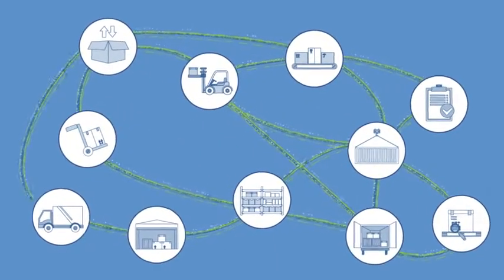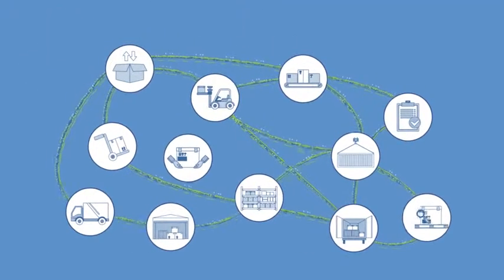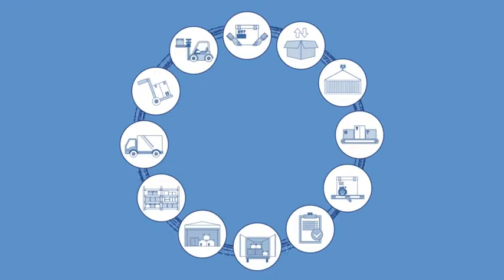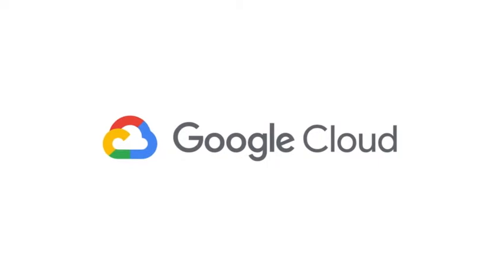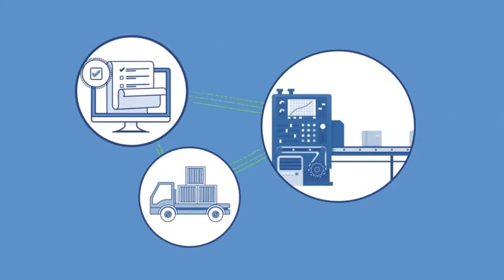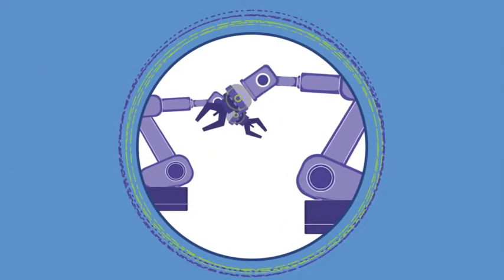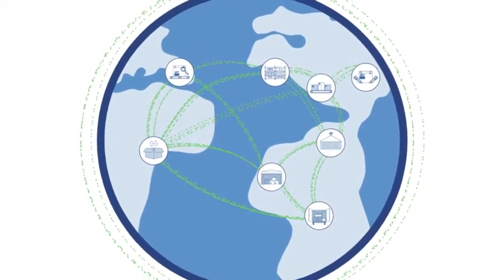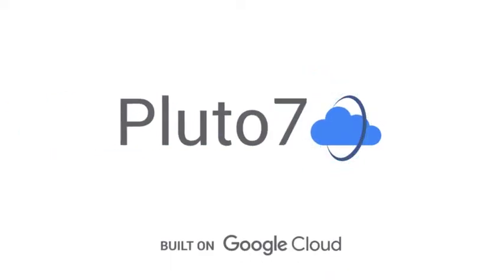Smart Supply Chain Solutions - Built on the Google Cloud Platform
As markets and customers evolve, so does the ways to meet those fluctuations does. A simple lack of mobile connectivity can translate into an inability to make that important call or book a ride back home. Modern supply chains are bulky and hence fragile where miss-aligned KPIs, oversupply, undersupply and other such issues occur when your data is not connected across different sources.

Google Cloud Platform collects all the data from on-premise and external sources to make it a unified data lake.

A CENTRALIZED APPROACH TO TRANSFORM YOUR SUPPLY CHAIN

At Pluto7, we co-create machine learning solutions built on Google Cloud Platform tailored specifically to meet your needs. All of your data is centralized and organized to make it available for analysis by our ML model letting you forecast demand with high accuracy, predict demand patterns, predict equipment failures, avoid downtime, and minimize inventory carrying cost.

FACTORIES OF FUTURE

Pluto7 transforms supply chain and operation processes, we connect factories and make them better at communicating with warehouses and distribution centers. As a result, we deliver more efficient and profitable supply chains.

Industry 4.0 has already arrived and factories of the future are already dominating the market. Here is what a factory of future would look like

At Pluto7, we work with our customers to co-create the factories of the future. All this is just the tip of the iceberg. If your curiosity is running you wild, tame it by visiting our